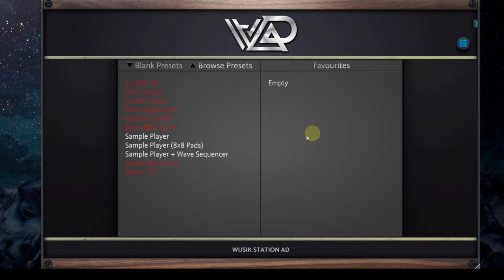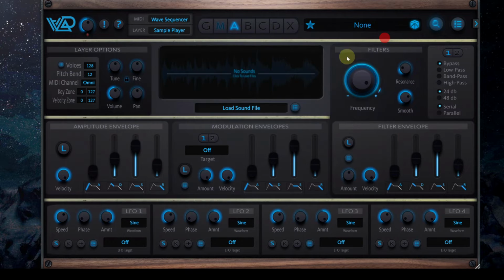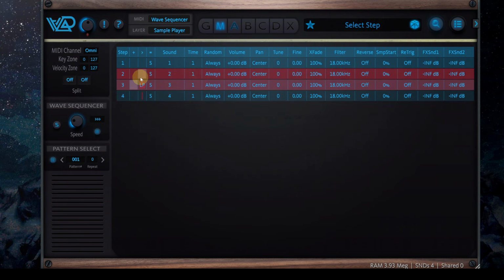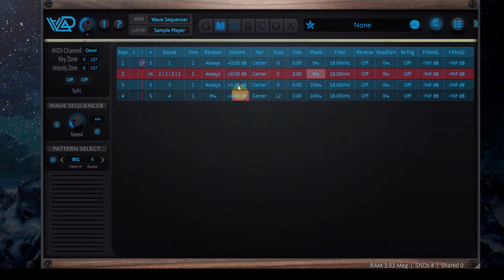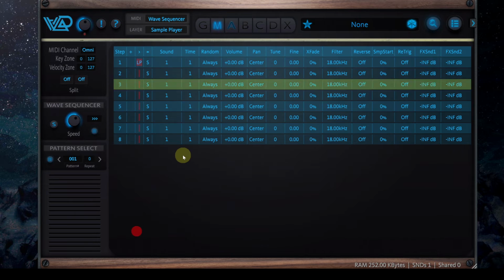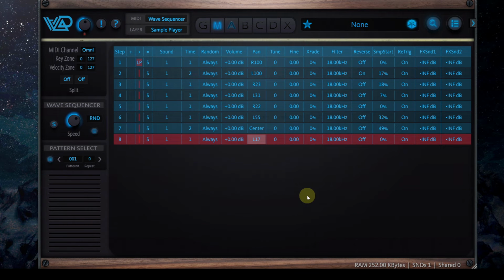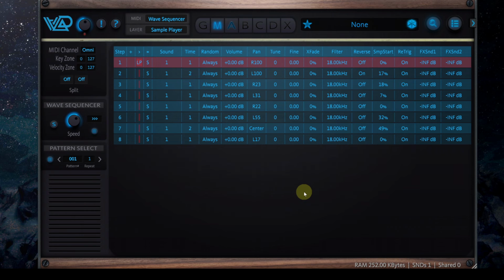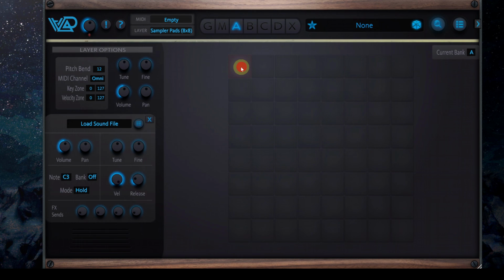Wusik Station AD (Alpha 12) Wave Sequencing